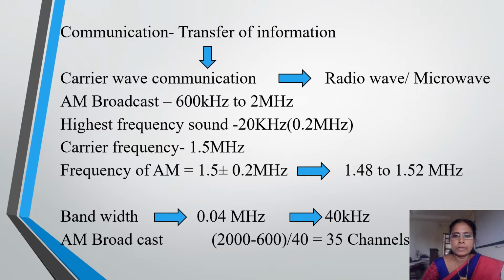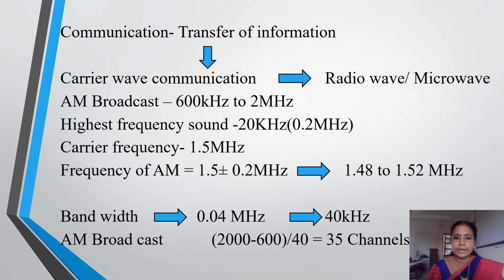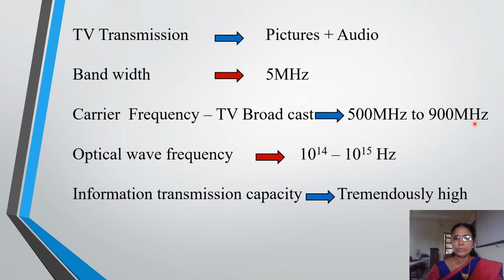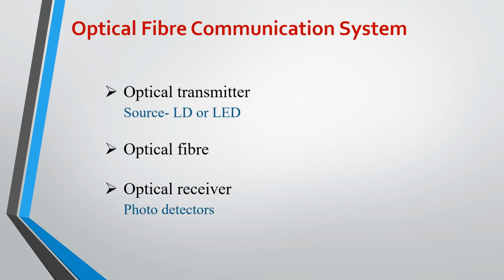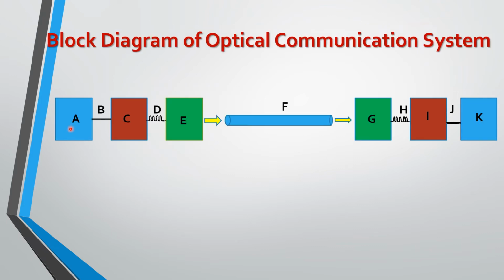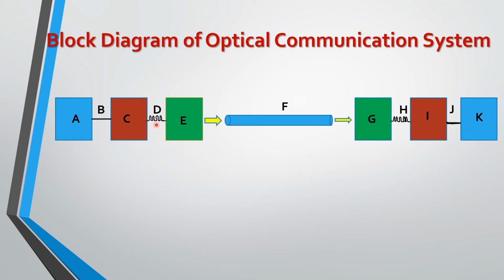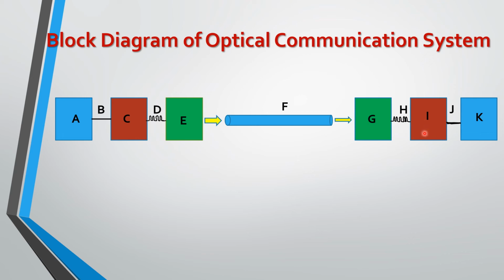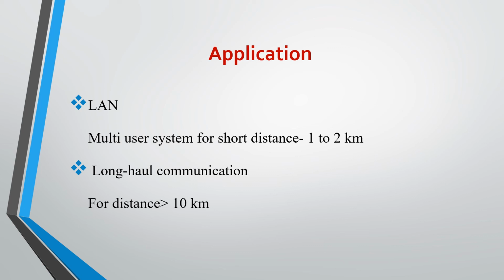Optical Fibre Communication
III Semester BSc Physics(MG University)-Optics, Laser and Fibre Optics  -Module  III- Fibre Optics-Optical Fibre Communication